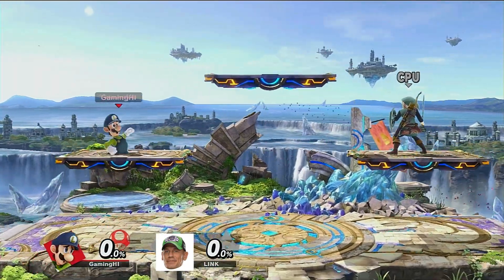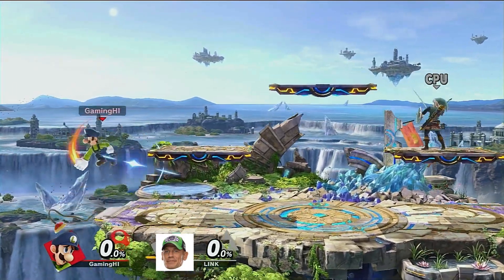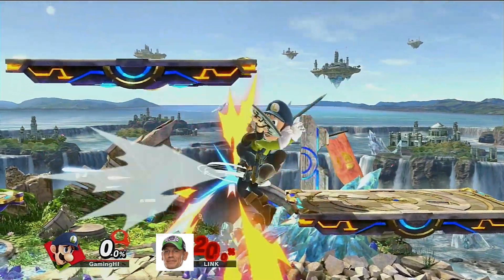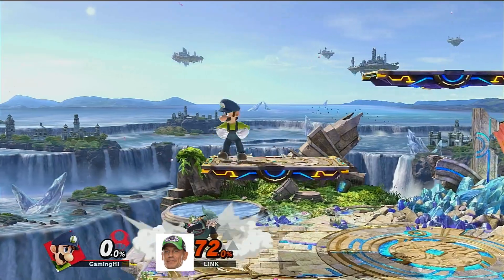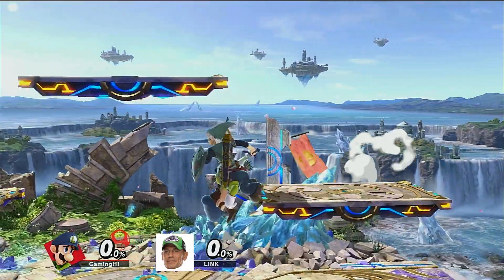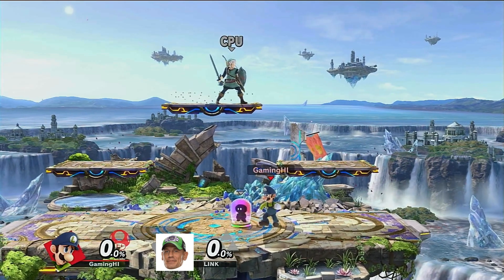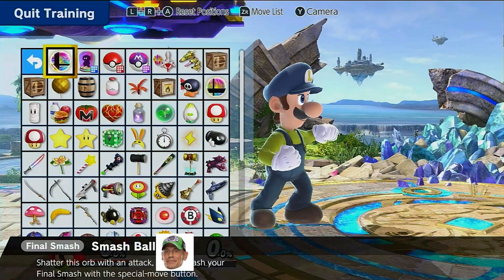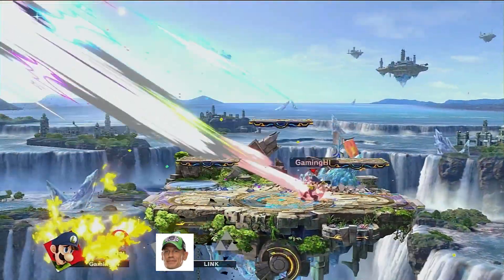How to get a Luigi Misfire EVERY SINGLE TIME!!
This is how to get a Luigi misfire every time glitch